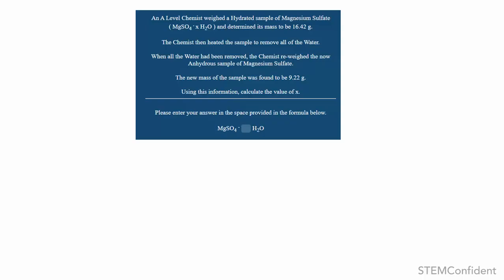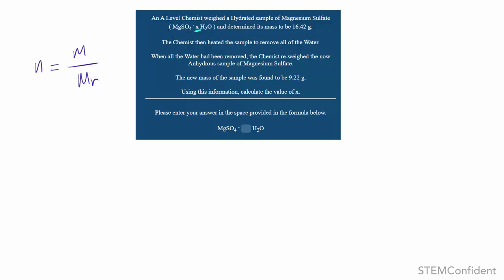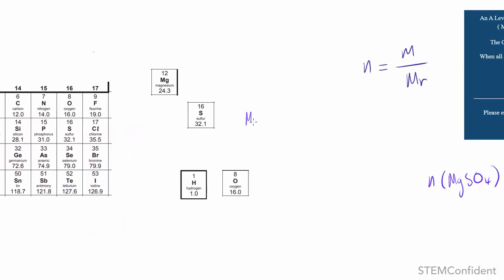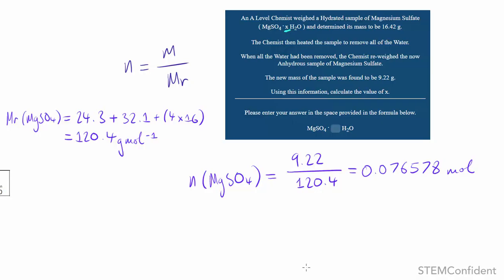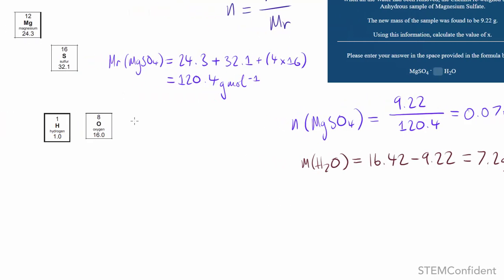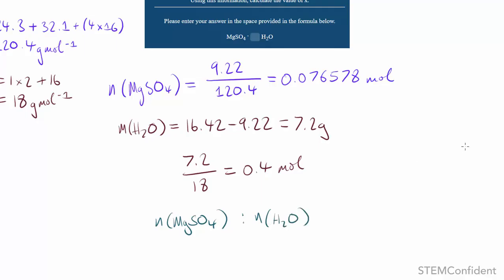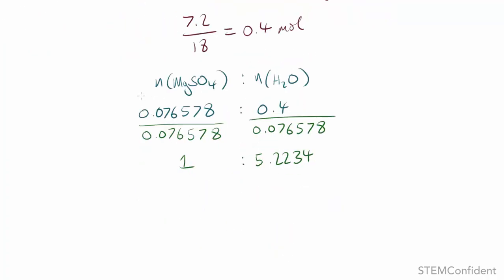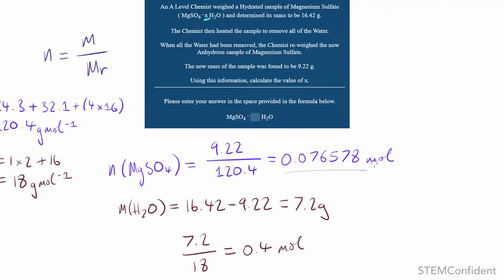Formula of Hydrated Compound from given Mass - Question 14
The general formula we are presented with as part of this walkthrough is: MgSO₄ . x H₂O.